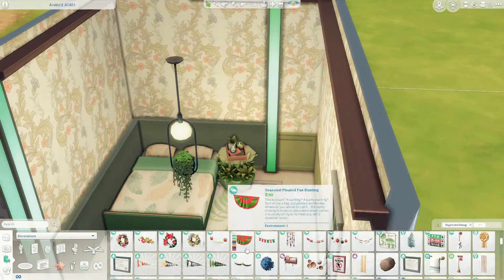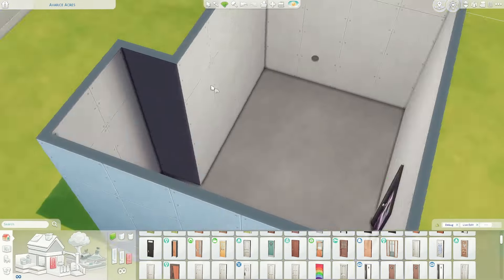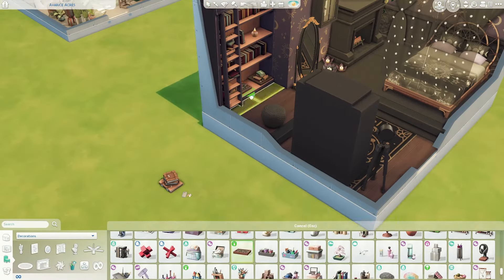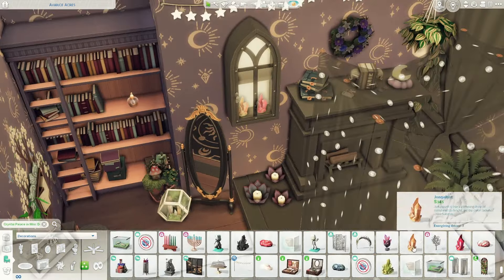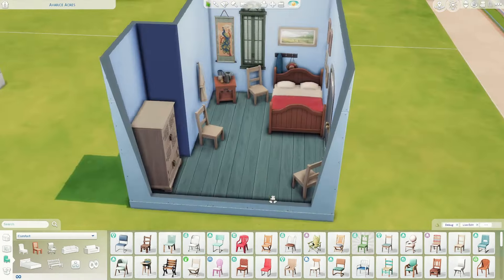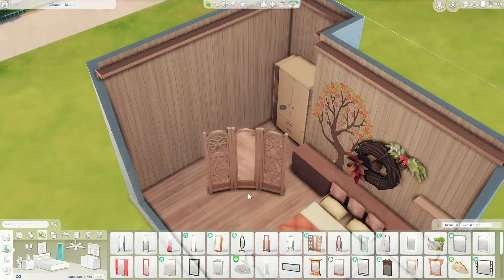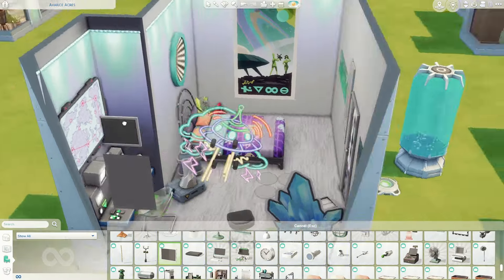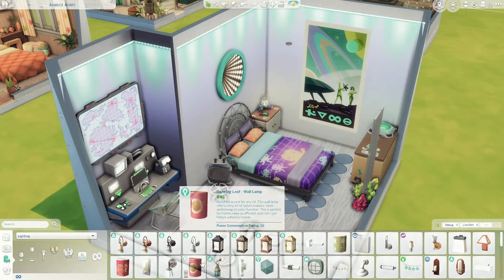🛏️ROOM BUILD CHALLENGE | The Sims 4 | Speed Build | No CC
𝗕𝘂𝗶𝗹𝗱 𝗜𝗻𝗳𝗼:
patasims_design hosted a challenge on Instagram in celebration of their 700 followers. You can decide to do the CAS challenge or the Room challenge, or why not both? I just did the room challenge and I decided to make bedrooms for each theme.

All rooms are play tested and functional and available on my gallery (ID: PrettyPoisonStef)

➳ Rooms:
Go Green Room
Mystical Room
A Famous Painting Room
A Season
Alien Room
Urban Room

➳ Notes:
A Famous Painting Room - for this room I tried to recreate the bedroom painting by Van Gogh.

Mystical Room - because this room has platforms, in order to upload them all to the gallery as one room, I had to enclose this room in another room at least 1 tile away from the actual room. So in the gallery it might look weird, you just need to remove the extra layer of walls after placing the room.

𝗖𝗵𝗲𝗮𝘁𝘀 𝗨𝘀𝗲𝗱:
➳ Ctrl + Shift + C
➳ testingcheats on
➳ bb.moveobjects on
➳ bb.showhiddenobjects
➳ seasons.set_season 0

𝗧𝗶𝗺𝗲𝘀𝘁𝗮𝗺𝗽𝘀:
0:00 - Go Green Room
2:29 - Mystical Room
5:16 - A Famous Painting Room
7:22 - A Season Room
10:00 - Alien Room
12:12 - Urban Room
13:21 - Screenshots